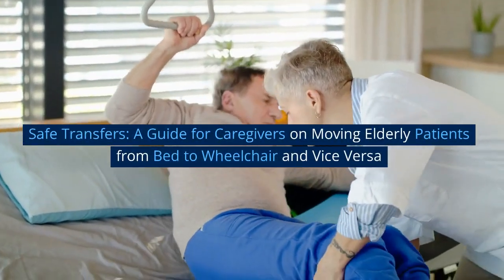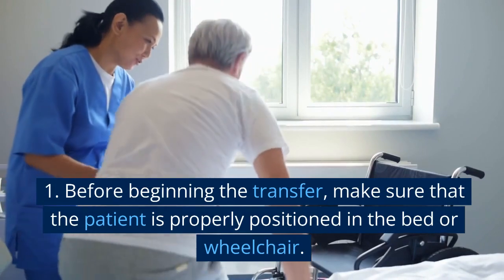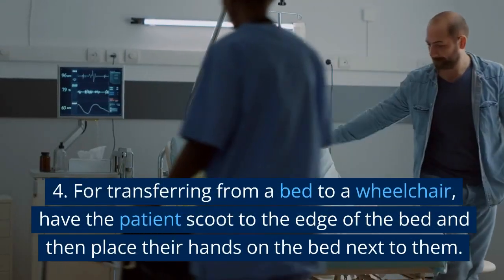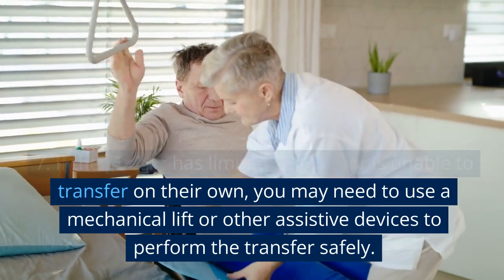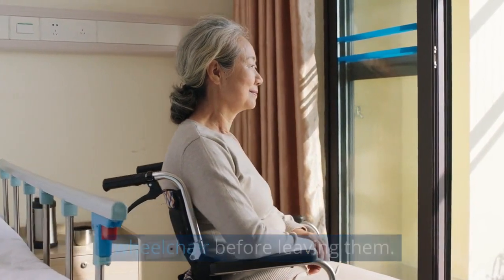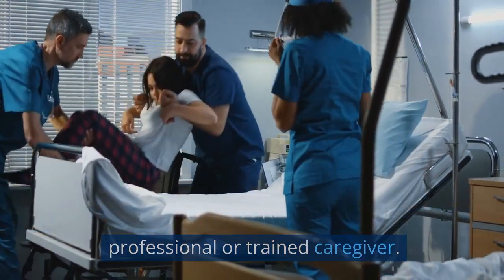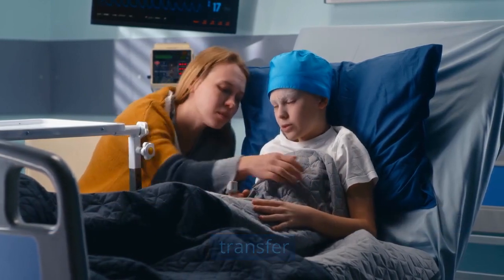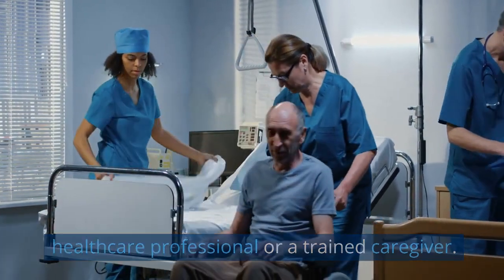A Guide for Caregivers on Moving Elderly Patients from Bed to Wheelchair and Vice Versa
Properly transferring a dependent elderly patient from a bed to a wheelchair, and vice versa, is important for maintaining their safety and preventing injury.

If you are looking for a Caregiving Job in Israel, then you are in the right place.

-Highest Salaries
-Wide Variety of Jobs to choose from
-Quick and easy way to find a job

For the step by step process on how to sign up for iSavta and how to use it,